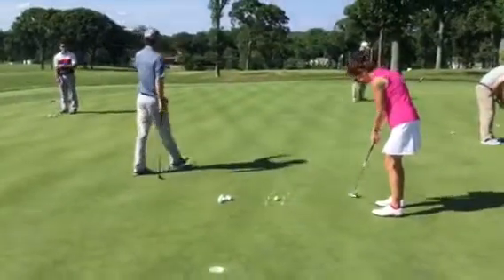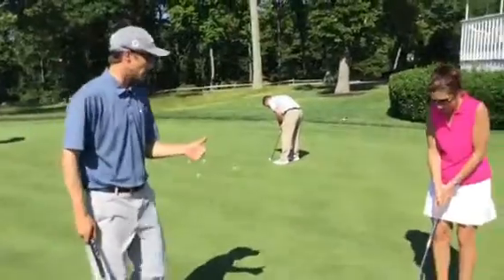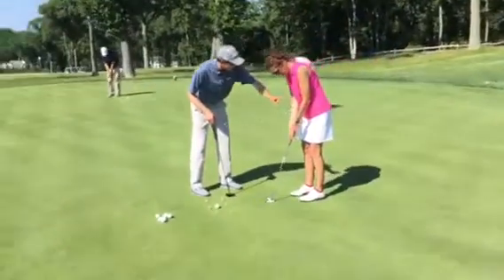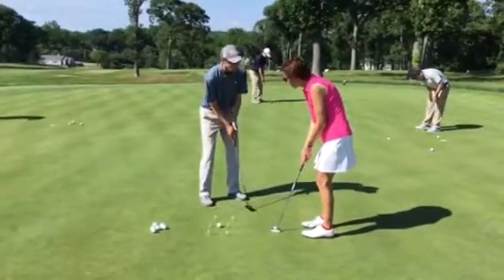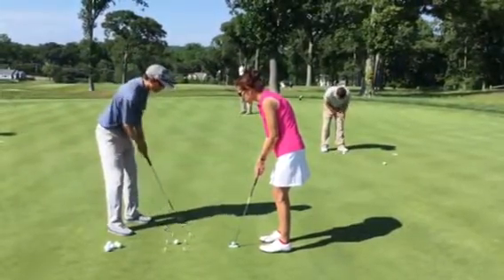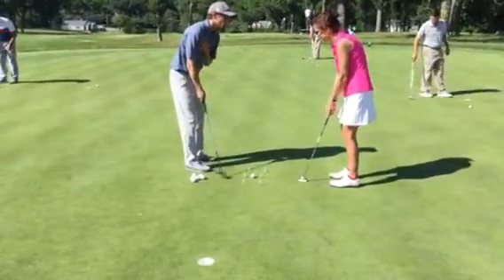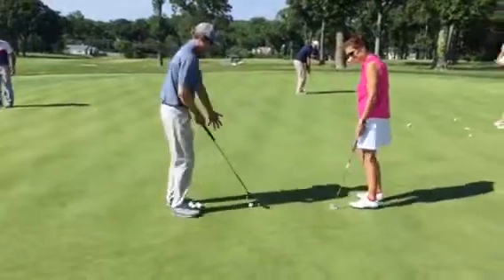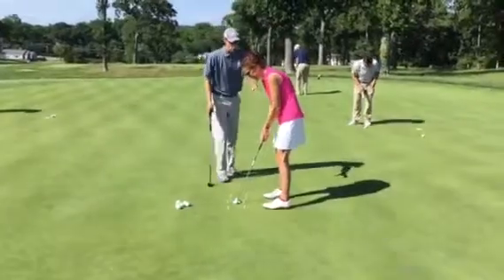PGA Level 2 - Putting #3